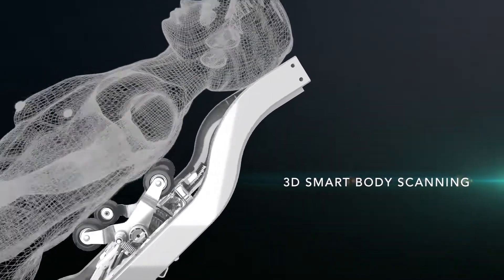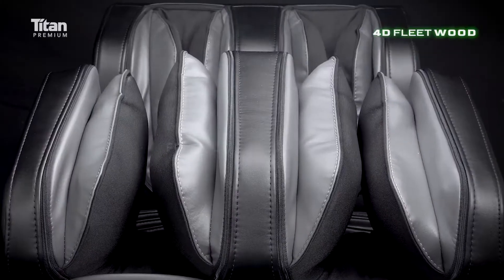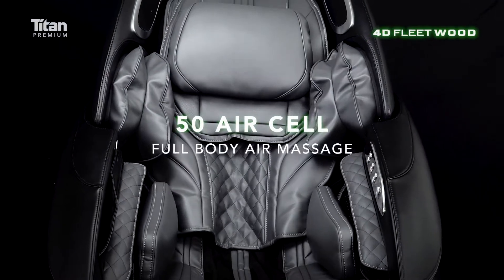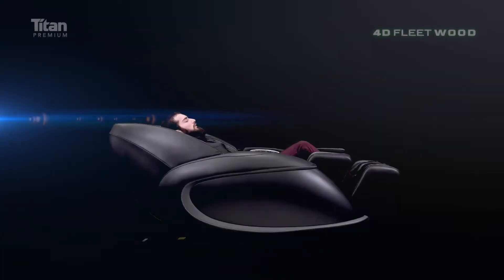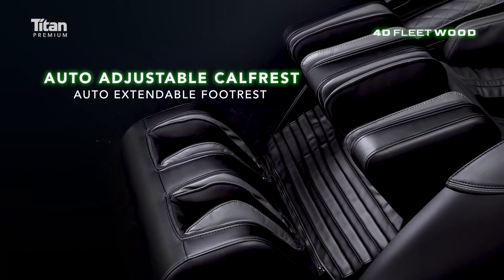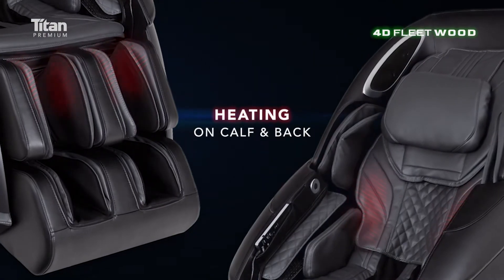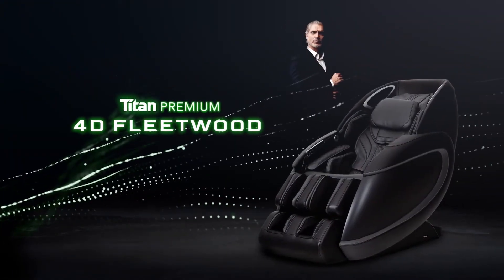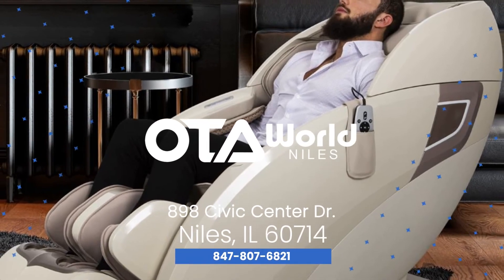Titan Fleetwood LE - Introduction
A video walkthrough of the Titan 4D Fleetwood Massage Chair's features.